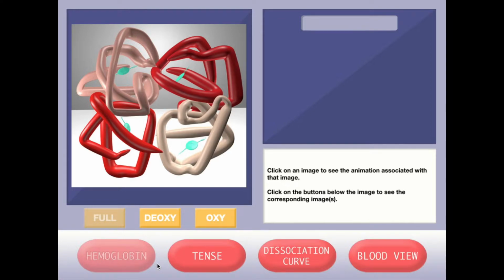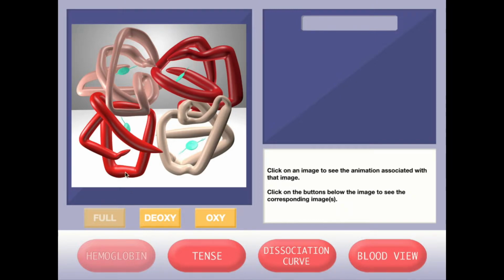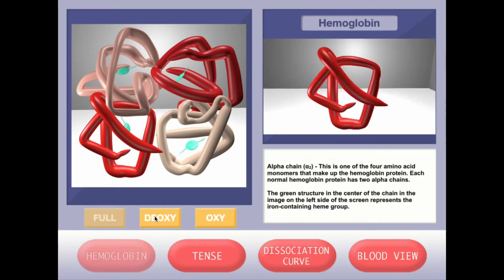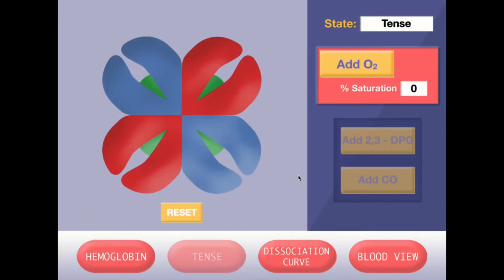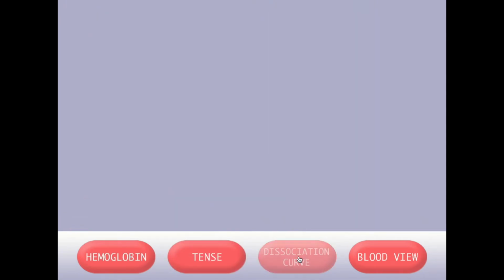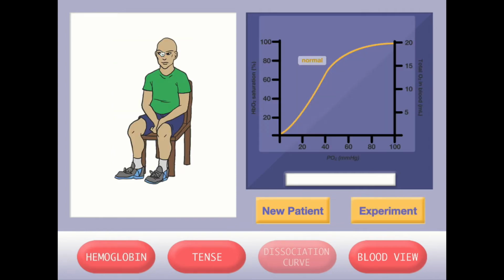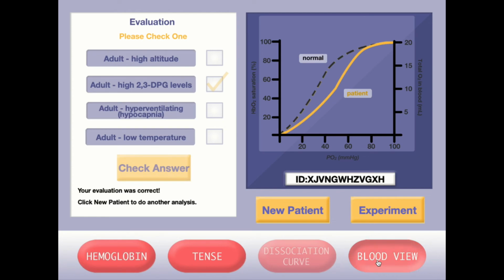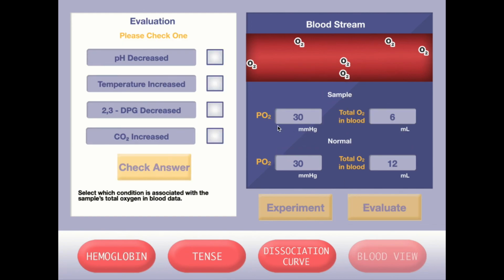Blood Gas Walkthrough